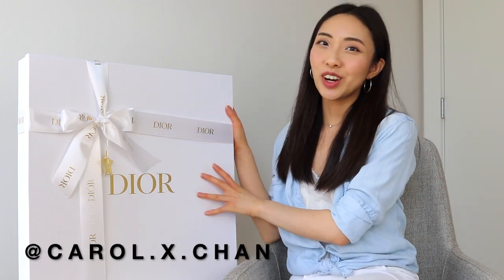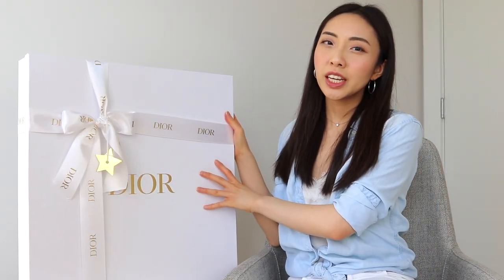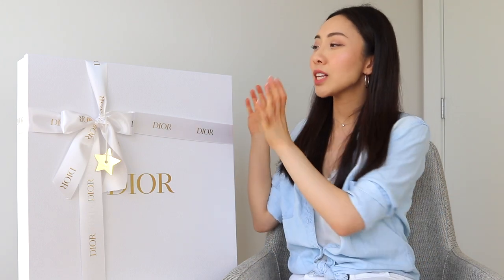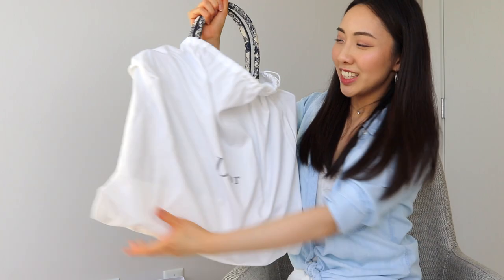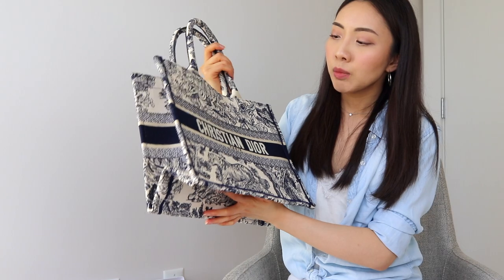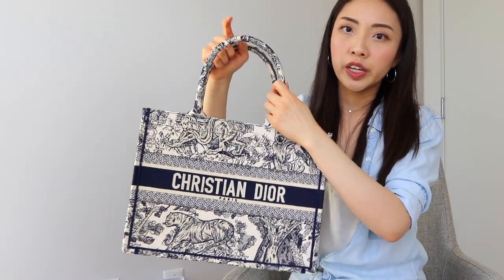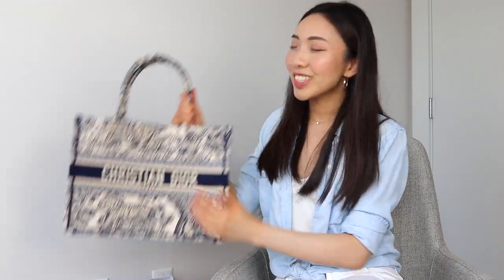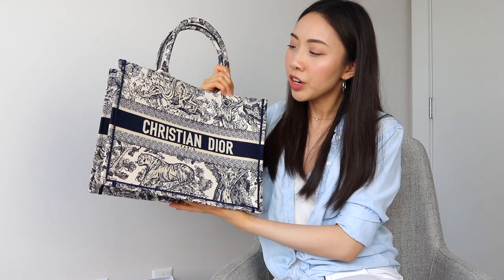Dior Bag Unboxing & Reveal (+ First Impressions) | Dior Online Shopping Experience | CAROL CHAN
Did a little online shopping...I couldn’t resist and got another bag from Dior! I didn't originally like this bag when it was first released but now I love it. It's the navy Toile De Jouy Book Tote in the small size. I absolutely love the Toile De Jouy print on it. Sharing my unboxing, reveal, and first impressions of this bag as well as my Dior online shopping experience.